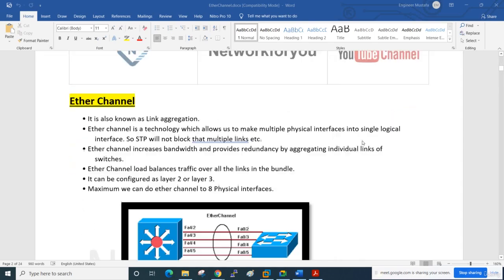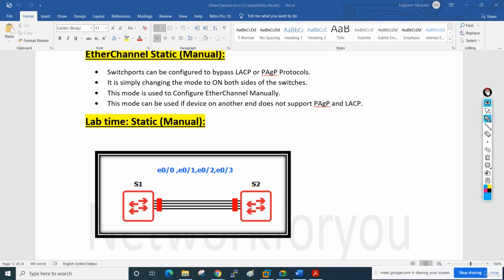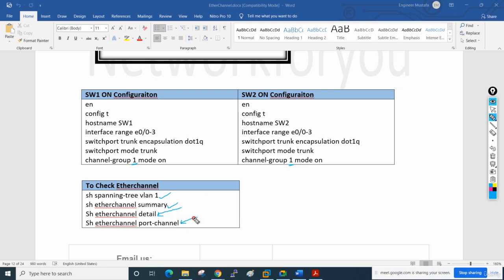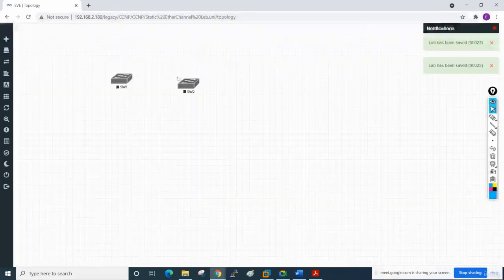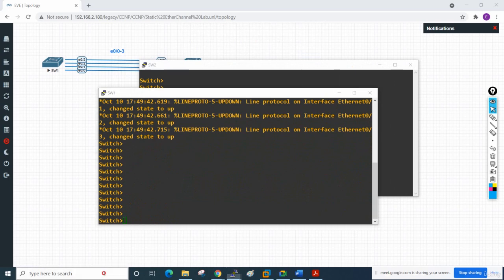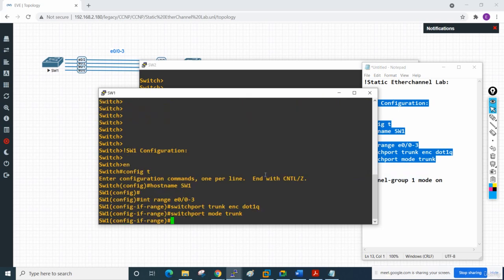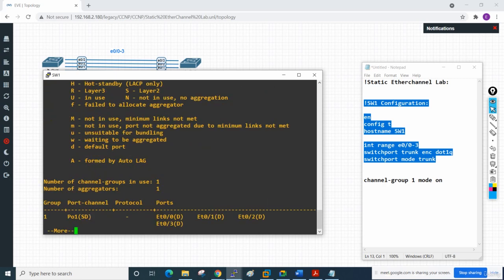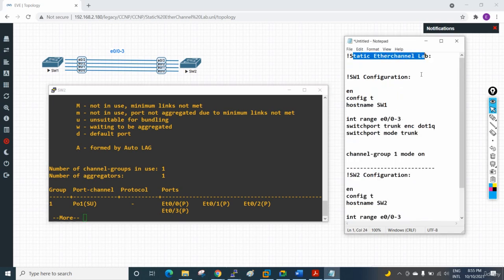27. 24. Etherchannel Static method lab in EVE ng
27. 24. Etherchannel Static method lab in EVE ng